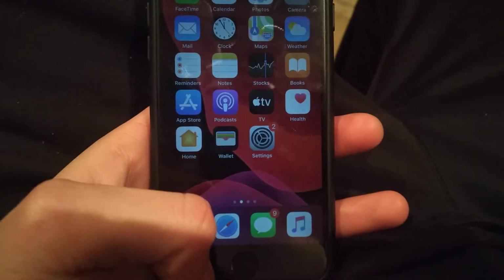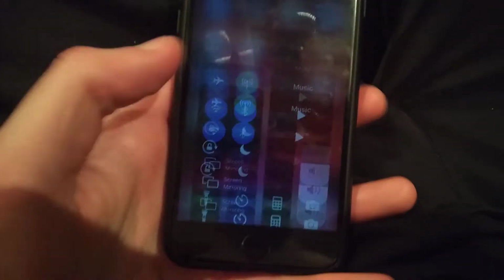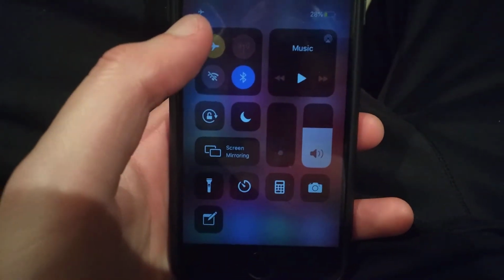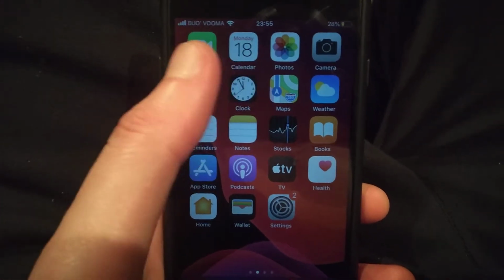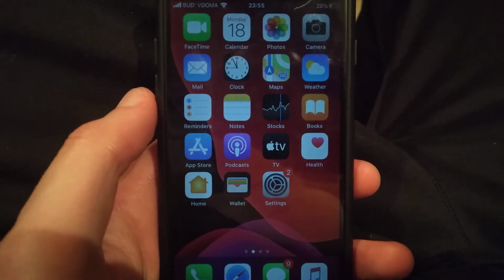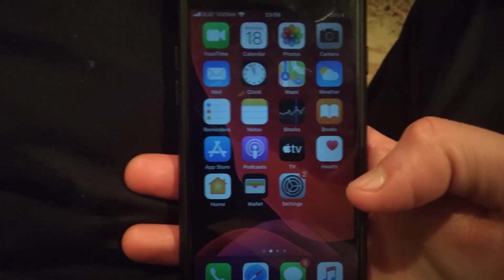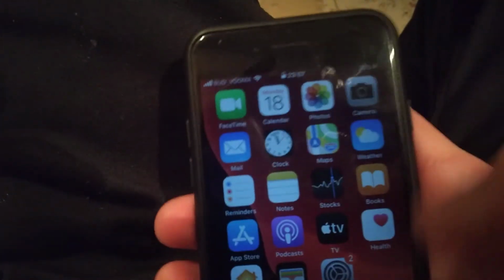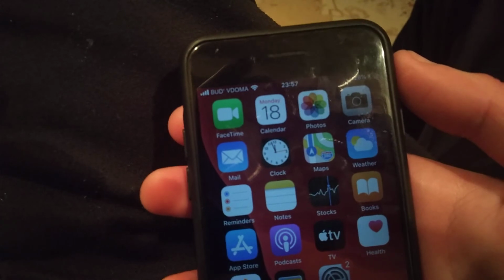How To Fix IPhone No Carrier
If you don't know How To Fix IPhone No Carrier, this video is for you.